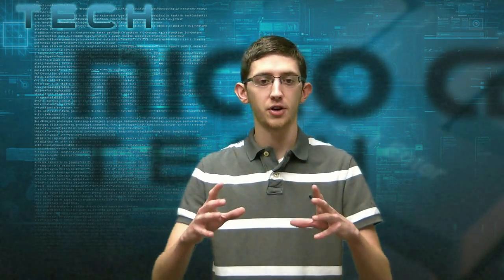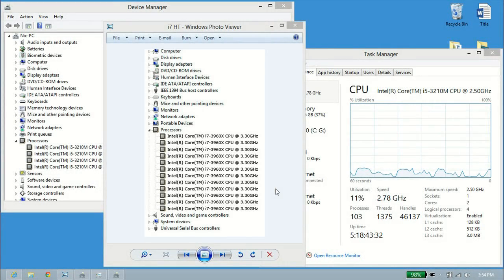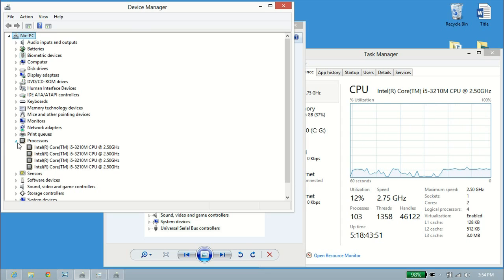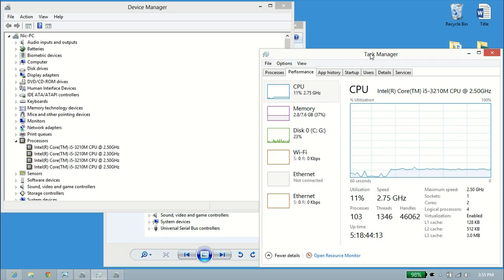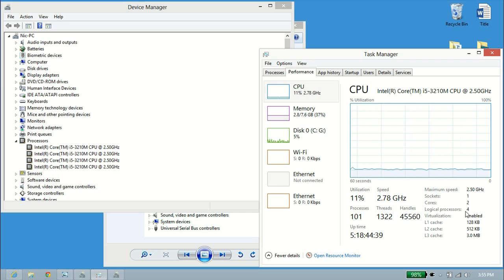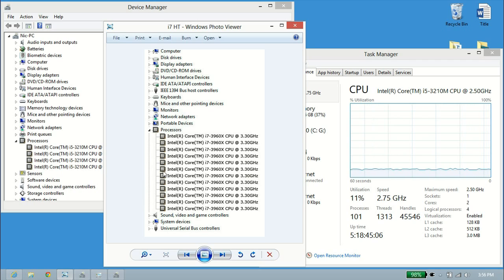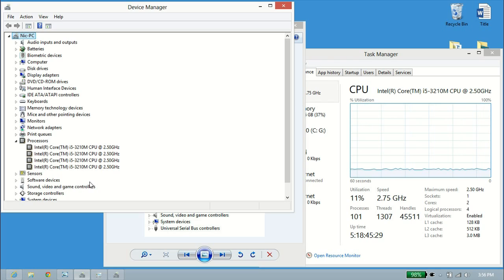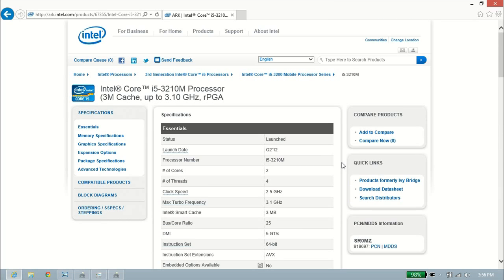Intel Hyper Threading Overview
Micro Center Tech Support gives you an overview of Intel Hyper Threading.